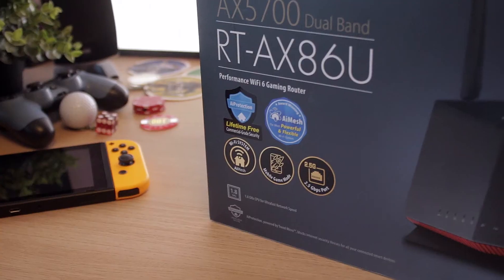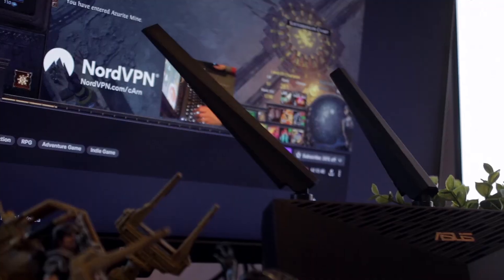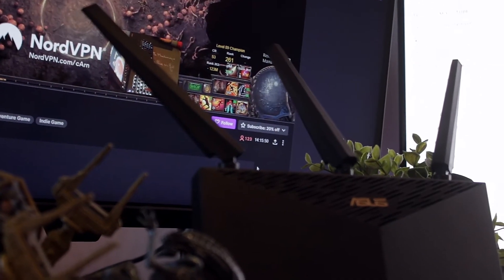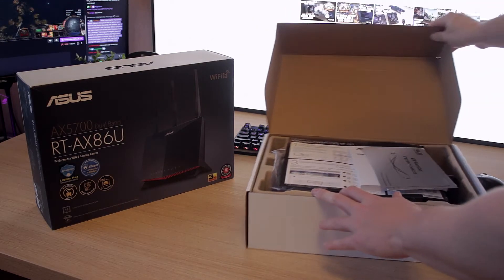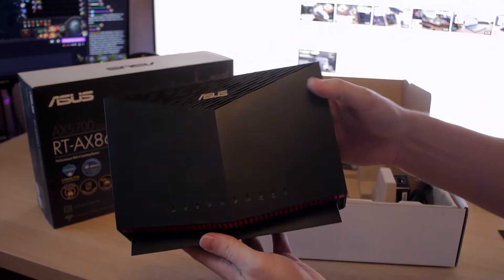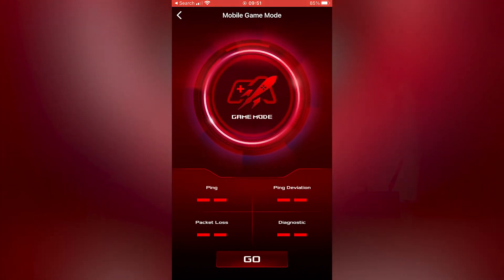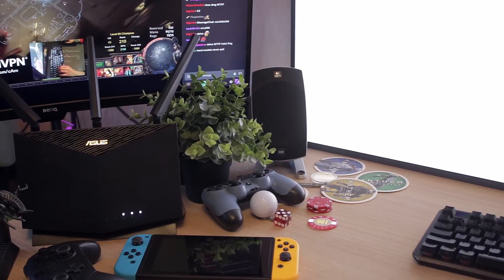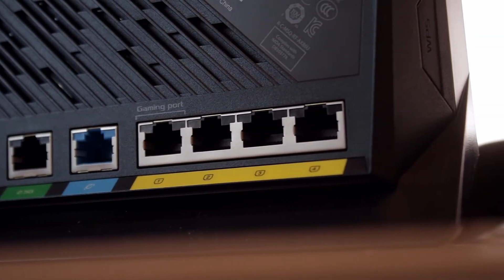The ASUS AX5700 RT-AX86U Review by Tanel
So here is my quick look at the new router from ASUS.